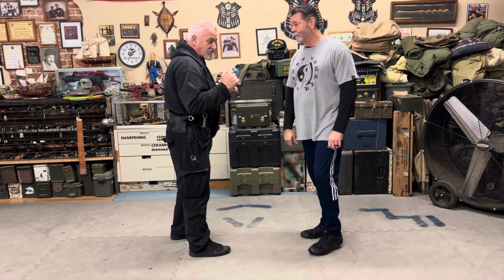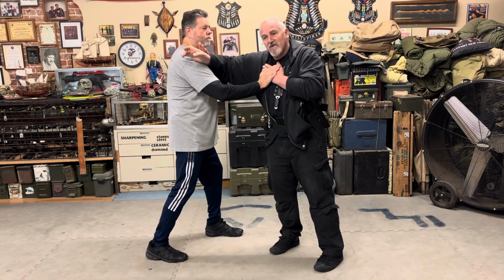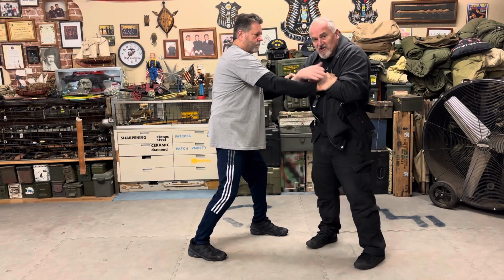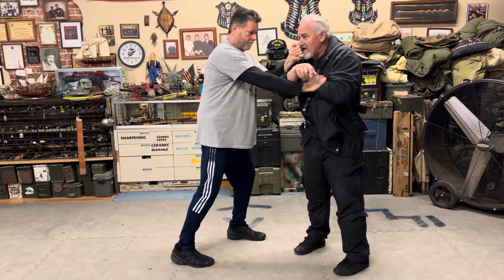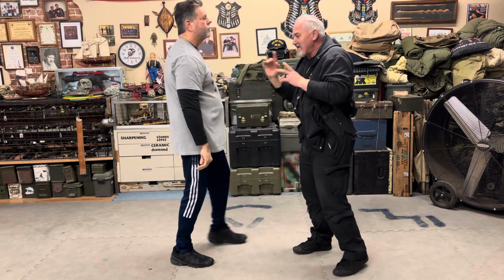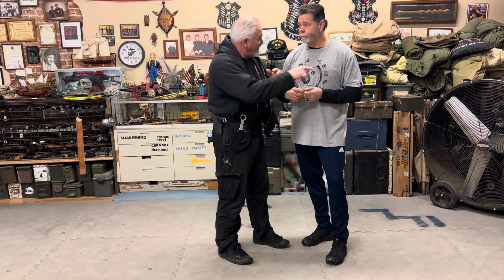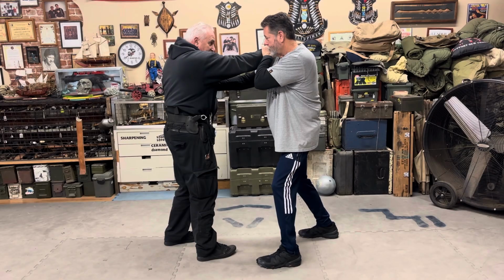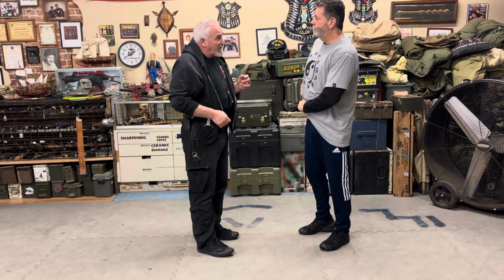Morgan’s Training Academy-breaking down split entry.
Morgan breaks down details split entry.